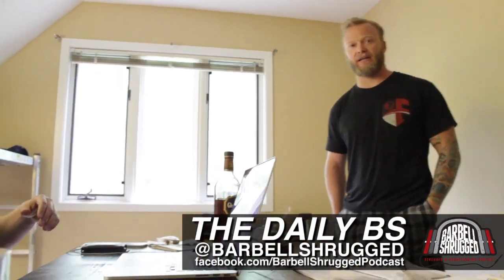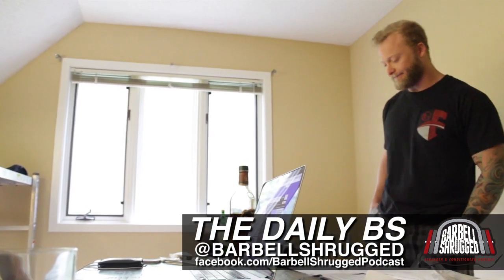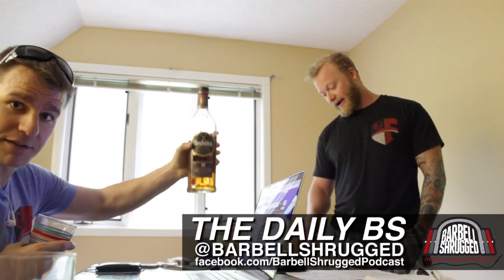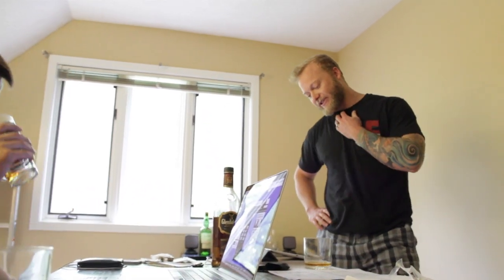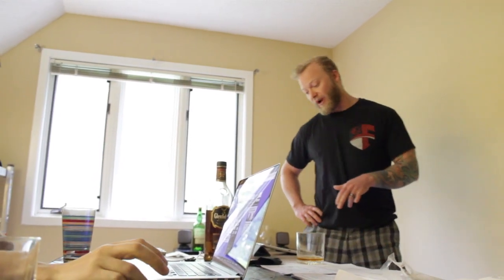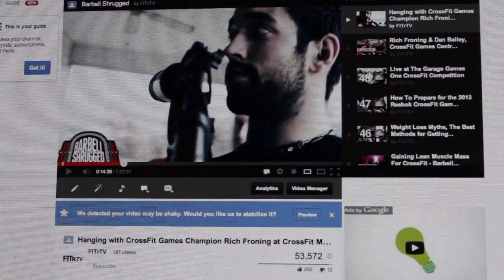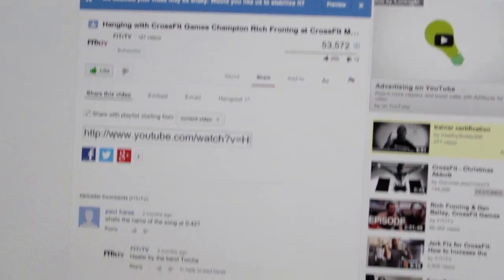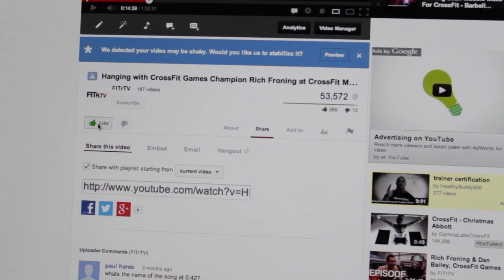What Are The Best Posterior Chain Exercises For A Weightlifter? - The Daily BS 122